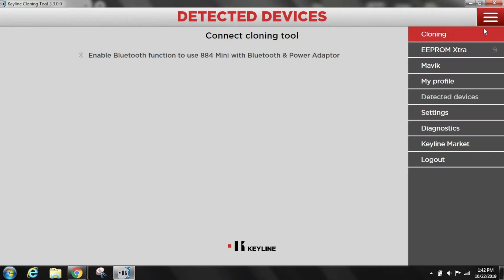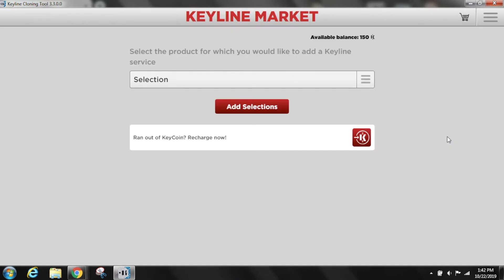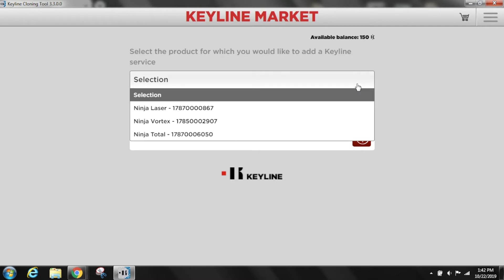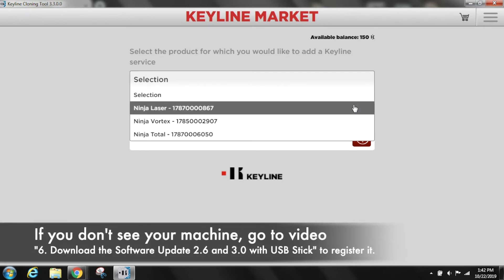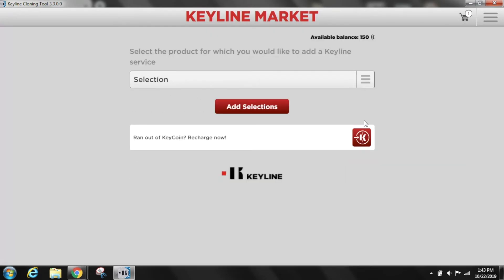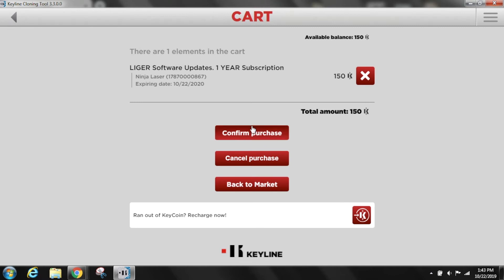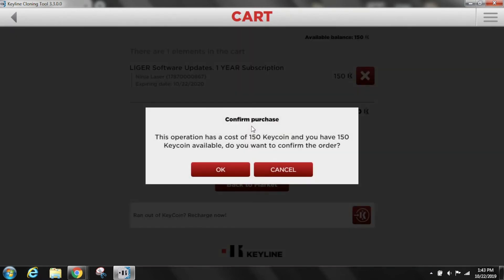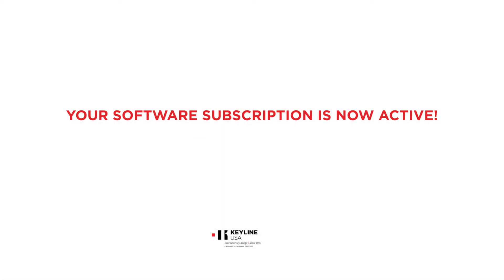4. Purchasing a Liger Software Subscription in the Keyline Market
Adding the software subscription package to your account in the Keyline Marketing using KeyCoins.

Next Video
4. Keyline Market (paying for the new Software Subscription)